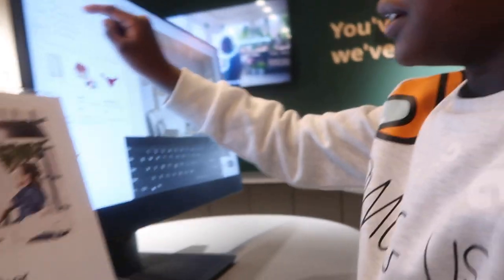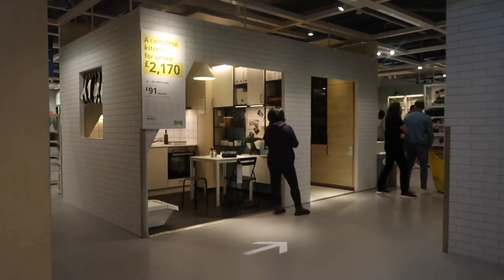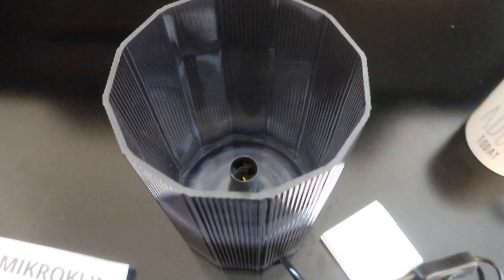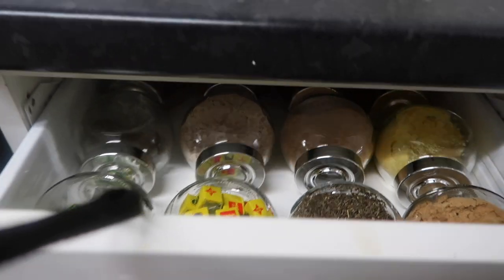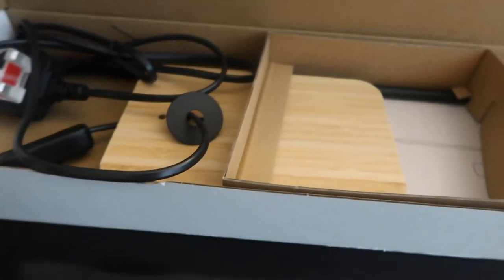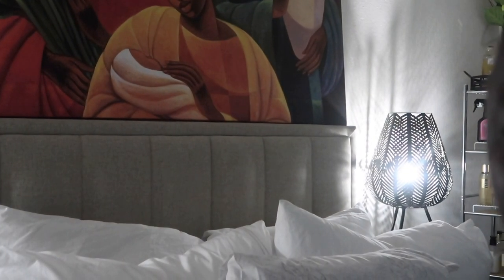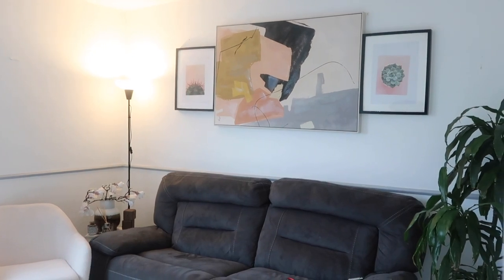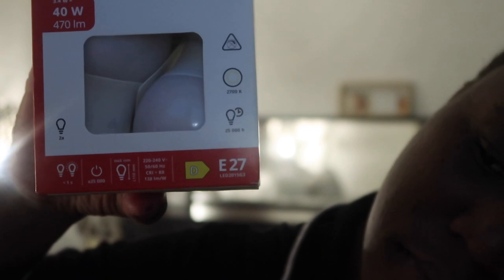MORE HOME DECORE HAUL, IKEA TRIP AND new FRAGRANCE in my collection